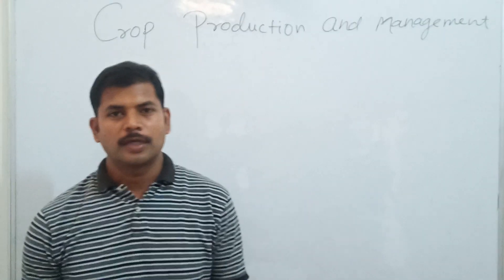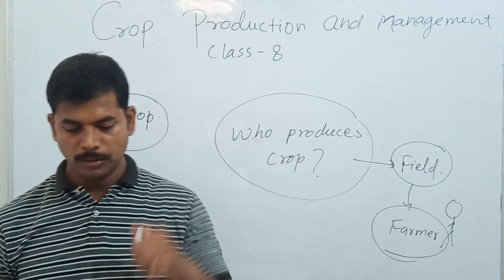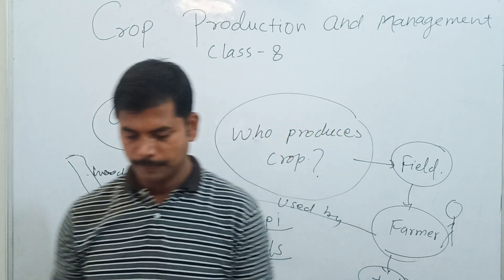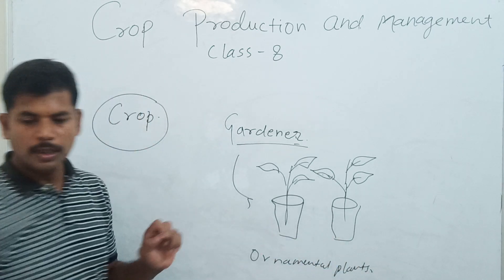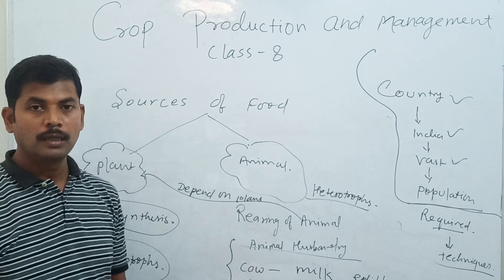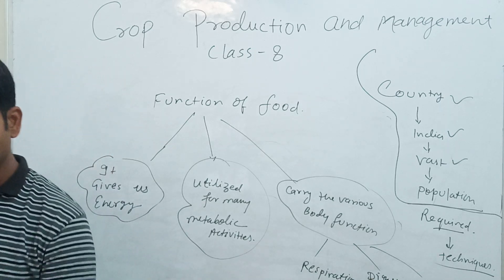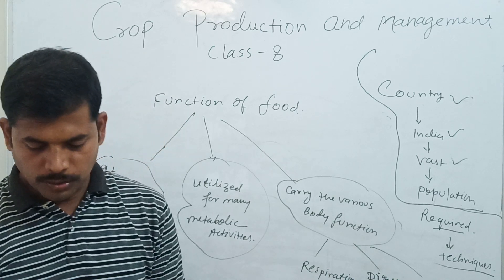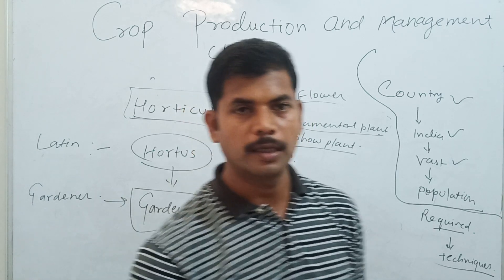Class 8 crop production and management part 1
Ashok tiwari online virtual class 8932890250